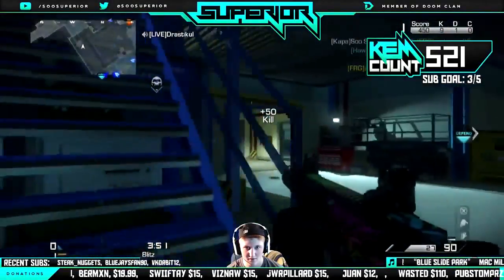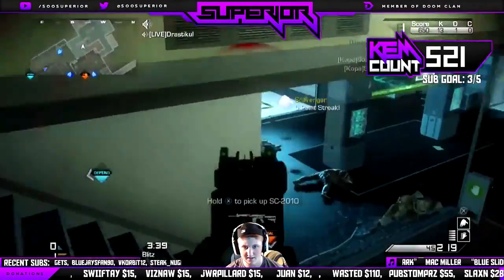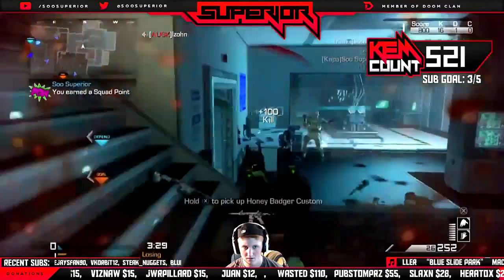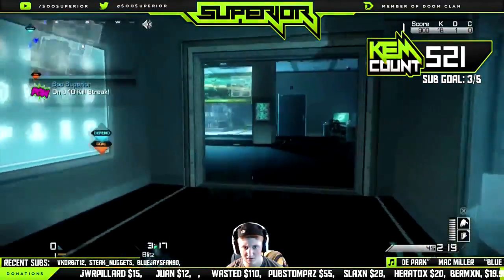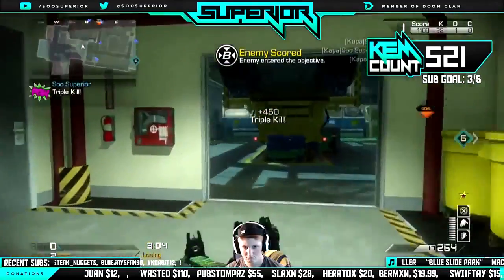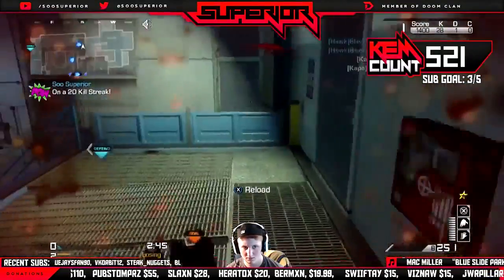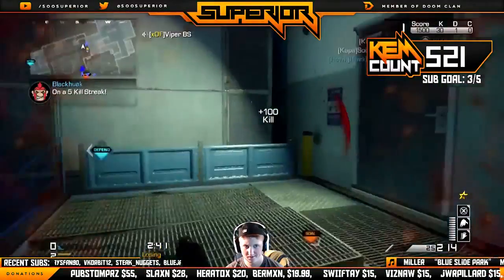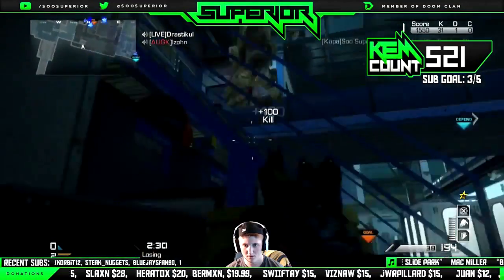91 SECOND KEM STRIKE W/ SPECTRUM HONEY BADGER! (Call of Duty Ghost: Gameplay/Commentary)